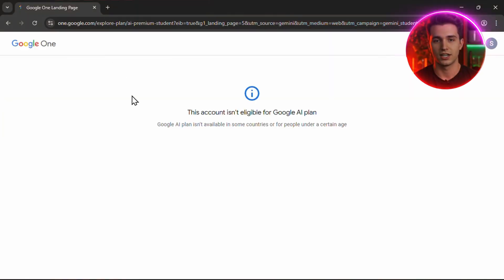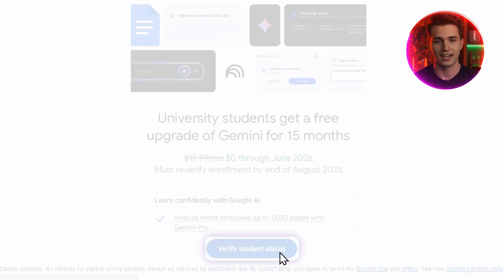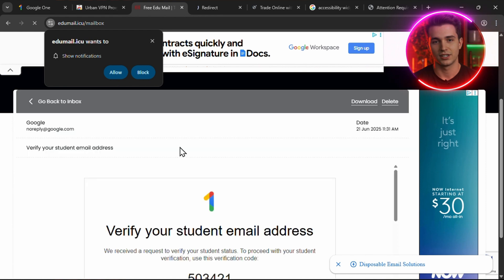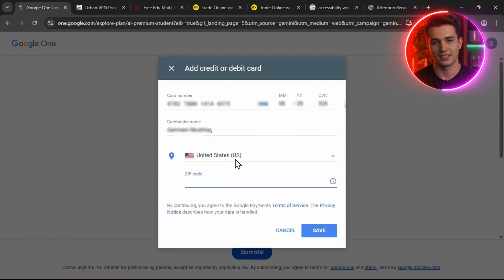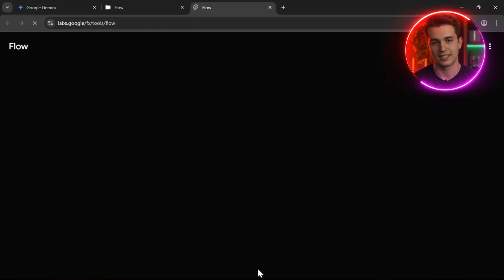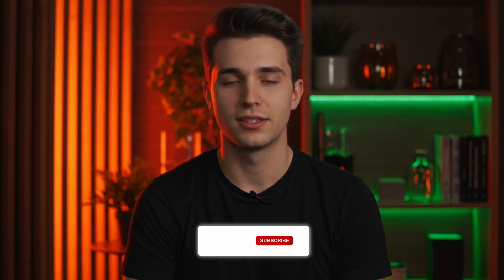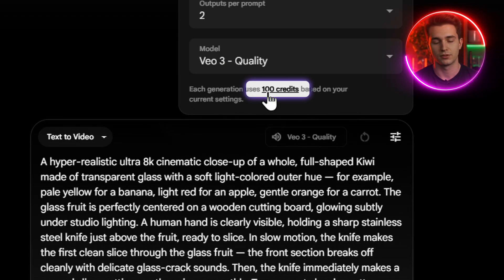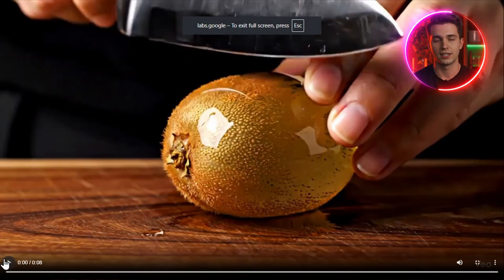I Made VIRAL ASMR Videos with AI and You Can Too | Veo3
You're in the right place! This video shows you exactly how to use veo 3, Google’s latest AI video tool, to create ultra-realistic and satisfying glass fruit, glass fruit asmr, asmr glass fruit, and glass fruit cutting videos — 100% free!

💡 Inside this easy google veo 3 tutorial, you'll learn:

How to get google veo 3 access

How to create viral veo 3 videos

How to use Gemini Pro free with a student plan

How to turn ASMR ideas into cinematic art using google ai studio, whisk ai, and more

Whether you're into ai veo 3, google veo 3 demo, or just curious about how to use veo 3 google, this is your go-to tutorial google veo 3 to start creating jaw-dropping google veo 3 video content today.
Create Trending AI Cutting Glass Fruit ASMR Videos For FREE | Veo3
🔥 Perfect for creating trending videos like ai mukbang, glass fruit cutting, and gold bar cutting — all using free tools!

👉 Don’t wait! Hit play and start using veo 3 like a pro — for free.